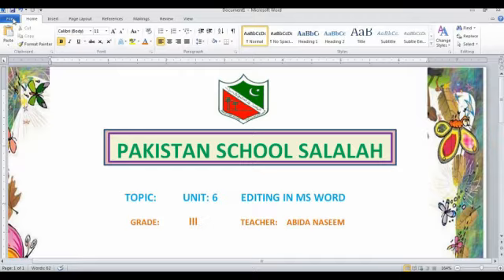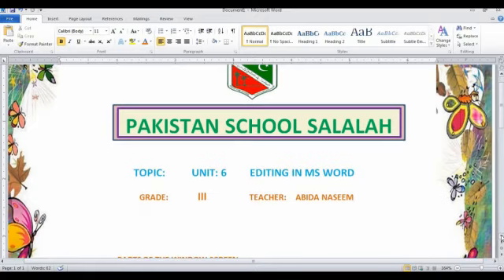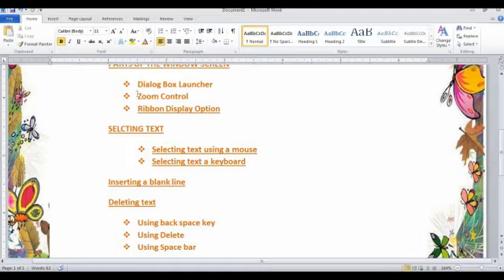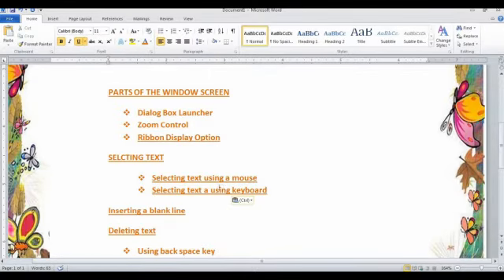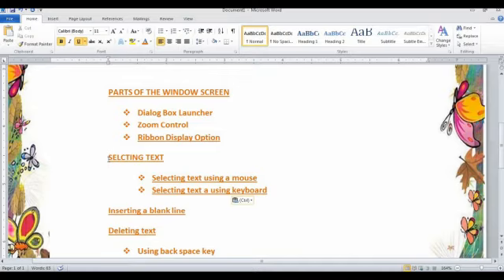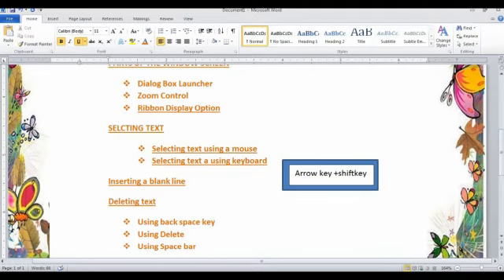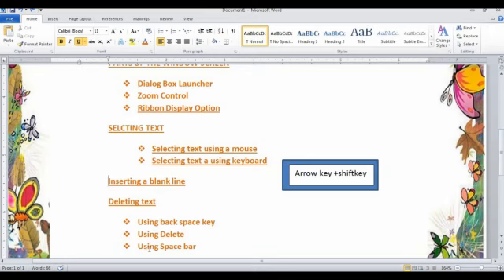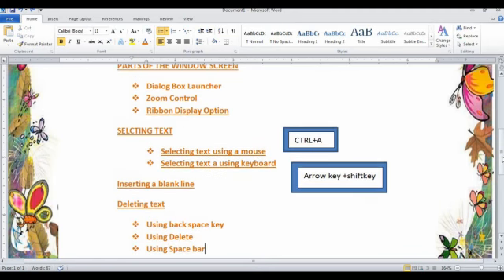Class 3 Computer Editing Text in MS Word